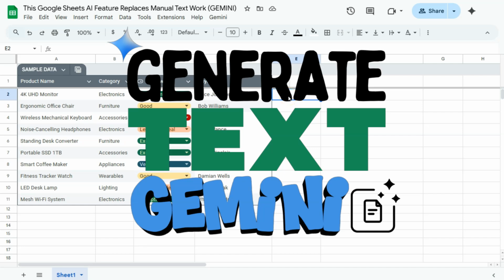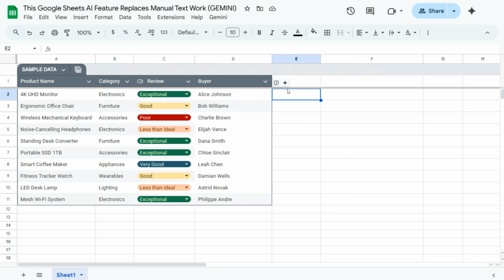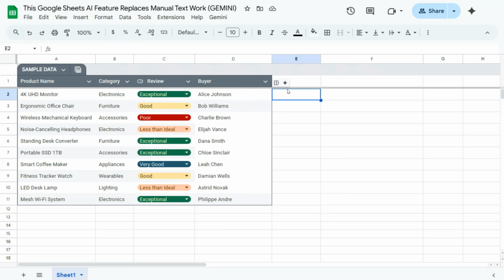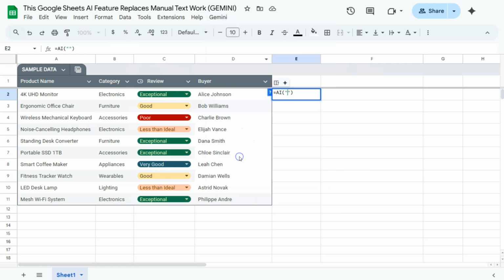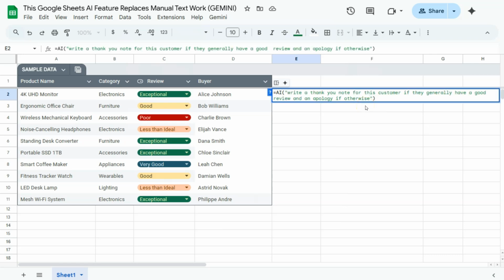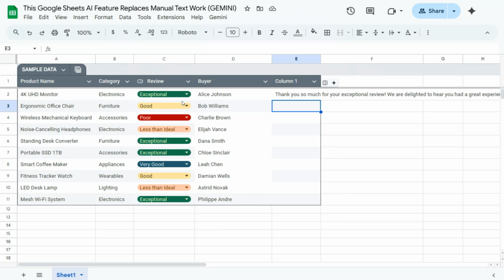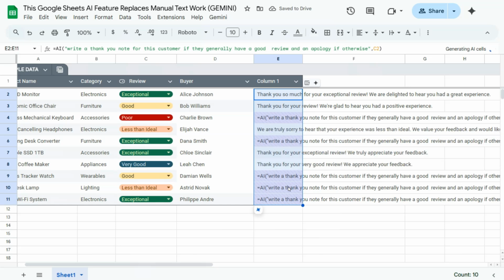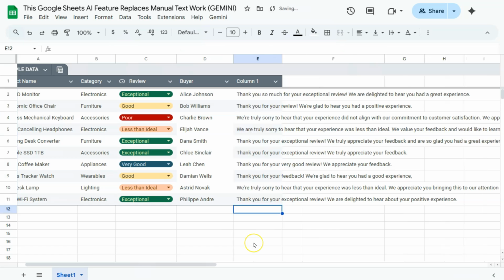This Google Sheets AI Feature Replaces Manual Text Work (GEMINI)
Learn how Google Sheets’ Gemini AI can replace tedious manual text work!

You’ll see how Gemini helps generate text, rewrite content, summarize long entries, and clean up messy data directly inside your spreadsheet. Instead of typing formulas or copying content from other tools, Gemini understands your sheet and does the work for you. I walk through practical examples you can use for reports, lists, notes, and data preparation. If you want to save time, reduce errors, and work smarter in Google Sheets, this feature is a game changer you should start using today.